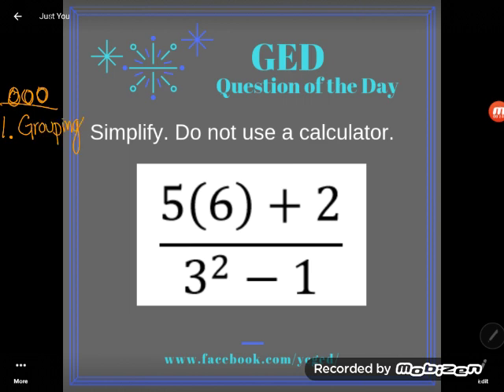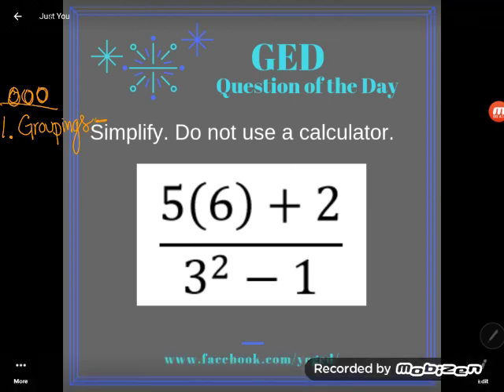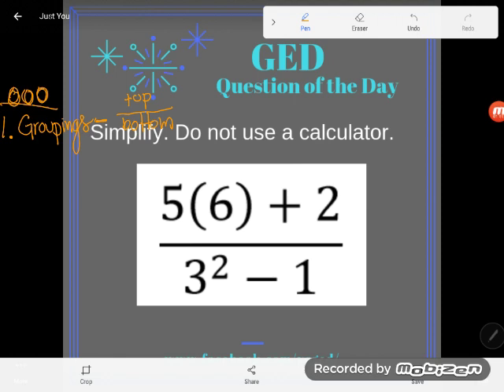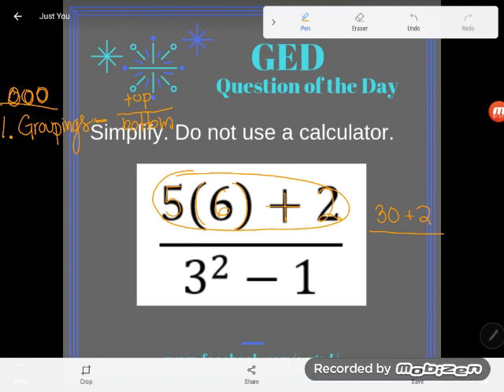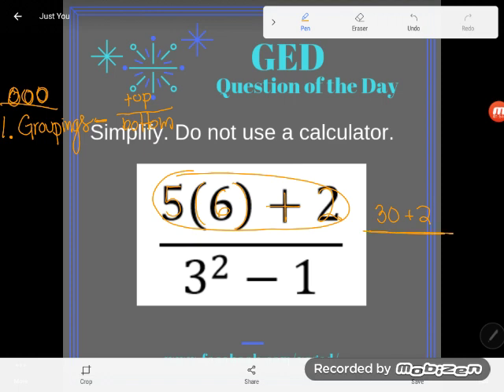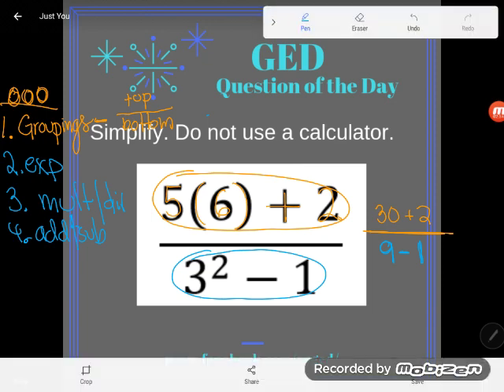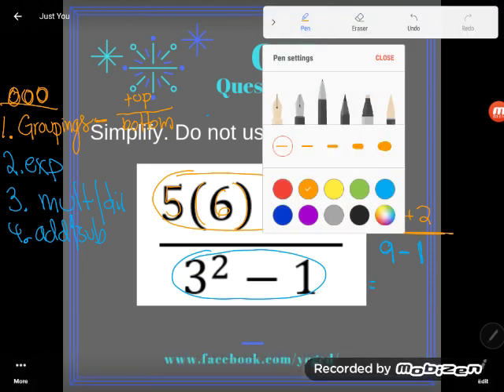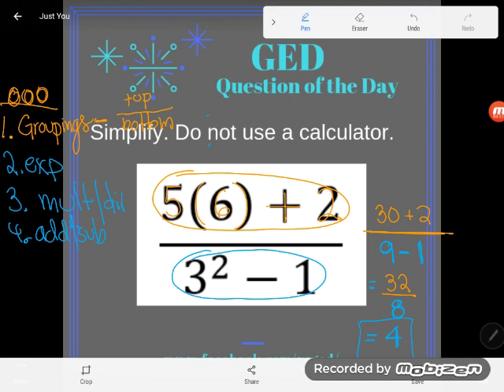GED QOD: Order of Operations 5 (0.5, Adv, #9)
Unit 0, Lesson 5, Advanced Level Practice #9
In this 5th of 6 videos, Kate continues her exploration of simplifying arithmetic expressions according to the order of operations. Learn to better understand the first step, groupings, especially as they pertain to fractions.